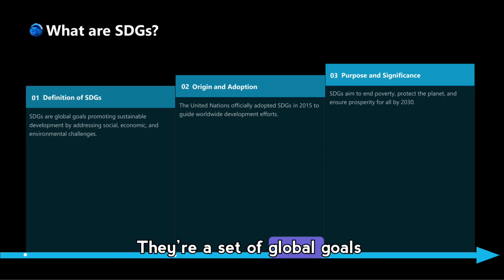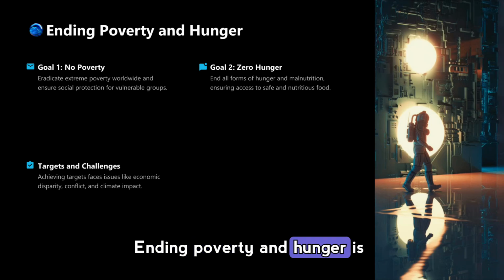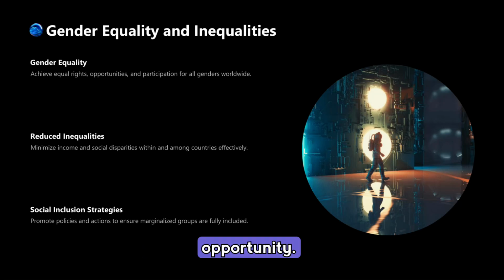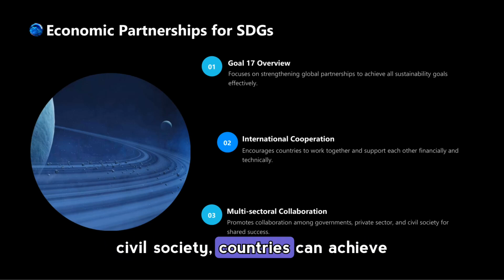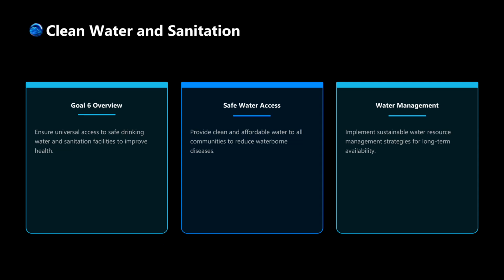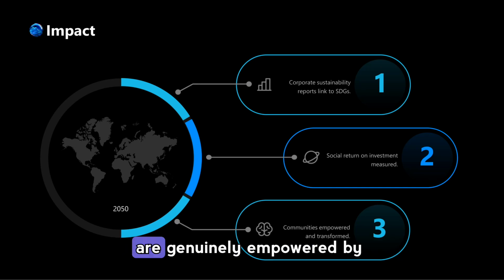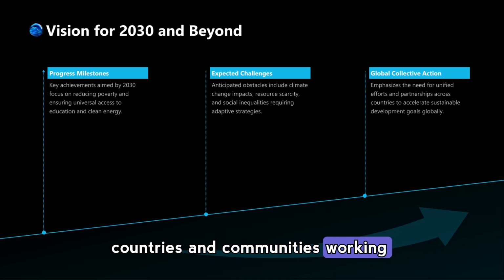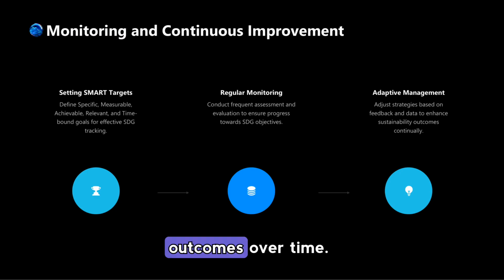What Are Sustainability Development Goals (13 Minutes)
The Sustainable Development Goals (SDGs) provide a global framework for addressing some of the world's most important social, economic, and environmental challenges. Adopted by United Nations Member States in 2015, the 17 goals aim to promote prosperity, reduce inequality, protect the planet, and improve quality of life while ensuring that no one is left behind. In this video, we explore what the SDGs are, why they matter, and how they influence governments, businesses, communities, educational institutions, and individuals around the world.

We will cover the following key aspects:

What Are the Sustainable Development Goals?
Understand what the SDGs are, why they were established, and how they provide a shared global framework for achieving sustainable development by 2030.
The 17 Sustainable Development Goals
Explore the broad areas covered by the 17 goals, including poverty, hunger, health, education, gender equality, clean water, clean energy, decent work, innovation, reduced inequalities, sustainable cities, responsible consumption, climate action, oceans, biodiversity, peace, justice, and global partnerships.
The Three Dimensions of Sustainable Development
Learn how sustainable development connects environmental protection, economic development, and social wellbeing, and why progress in one area can influence outcomes in others.
Why the SDGs Matter
Examine how the goals address interconnected global challenges such as poverty, inequality, climate change, resource consumption, access to education, healthcare, and sustainable economic growth.
SDGs and Governments, Businesses, and Communities
Discover how different sectors can contribute to sustainable development through public policy, responsible business practices, innovation, community initiatives, education, and partnerships.
Measuring Progress Toward the SDGs
Understand why targets and indicators are important for tracking progress, identifying gaps, comparing outcomes, and evaluating whether development efforts are producing meaningful results.
Challenges and the Future of Sustainable Development
Explore challenges such as inequality, climate change, financing gaps, geopolitical pressures, resource constraints, and uneven progress, while considering how collaboration and innovation can support future sustainable development efforts.

By the end of this video, you will have a comprehensive understanding of the Sustainable Development Goals and their role in addressing global social, economic, and environmental challenges. You will learn about the 17 goals, their interconnected nature, how progress is measured, and how governments, businesses, communities, and individuals can contribute to sustainable development. Don’t miss the opportunity to understand one of the world's most important frameworks for building a more sustainable and inclusive future.